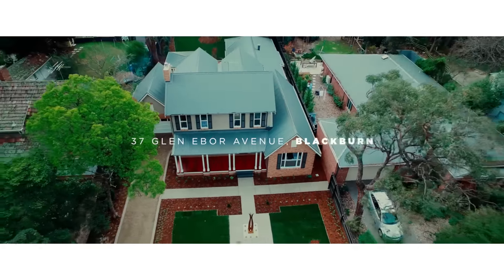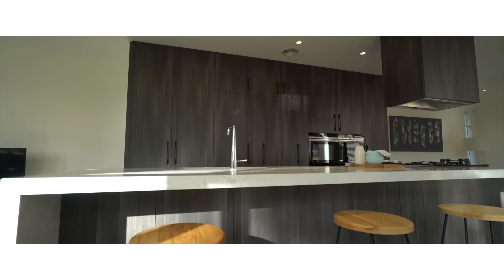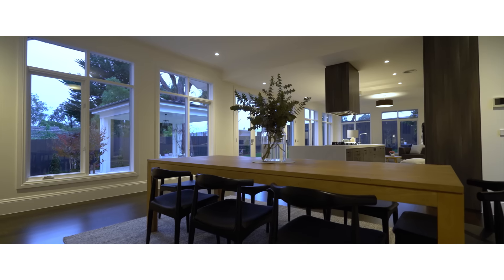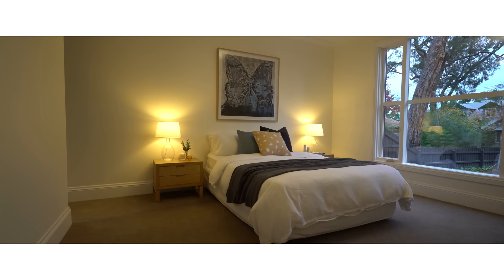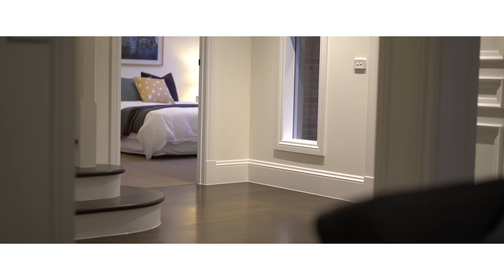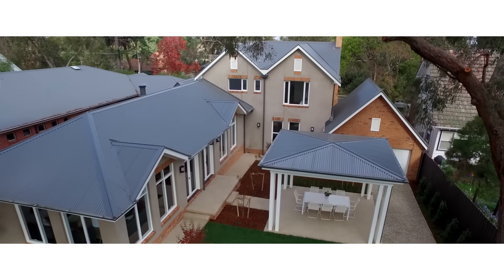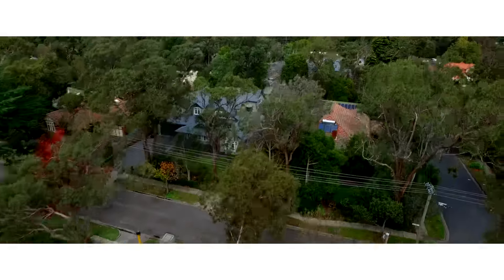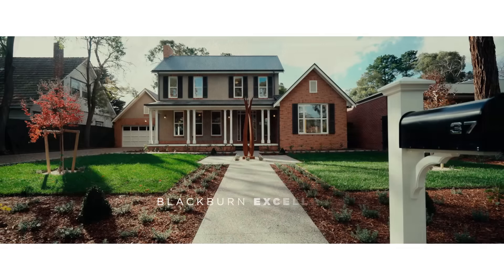Noel Jones Blackburn Presents 37 Glen Ebor Avenue BLACKBURN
SOPHISTICATED SHOWPIECE

With its striking street presence and beautiful facade, this stately home is sure to delight the senses with its exclusive design and luxurious appointments. Delivering exceptional appeal, a welcoming front verandah introduces the home, accented by rich chestnut floorboards throughout.

To the left of the grand entrance hall is the formal lounge room, adorned with a gas log fire and stunning ceiling rose, adjacent to the master suite, enjoying garden views an boasting an extravagantly large walk in robe and designer ensuite.

A quiet study or sitting room features an abundance of cupboard storage and would be perfect as a home office/fifth bedroom. Open and spacious, the meals area and family room is flooded with warm sunshine, blending seamlessly into a state of the art kitchen, showcasing an expansive Caesar stone island bench, quality cabinetry and integrated appliances with a cleverly hidden Butler’s pantry with additional storage and preparation space. Upstairs discover three double bedrooms and a contemporary bathroom featuring an indulgent freestanding soak tub and designer accents.

The spacious backyard with a covered alfresco area offers a tranquil retreat to relax and entertain in style. Appointments include ducted vacuuming, 3-phase reverse cycle heating/cooling, alarm, intercom, Foxtel/data points, water tank, automated sprinkler system, double glazed windows and a 6 star energy rating.

In one of Blackburn’s most vibrant locations, you’re walking distance to a number of schools, Blackburn Village and station, transport links and leisure facilities.